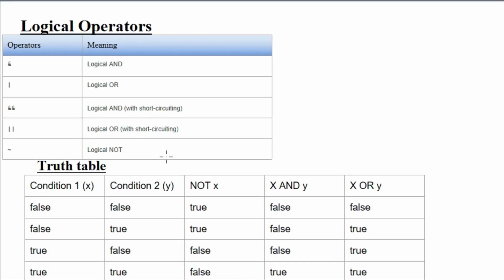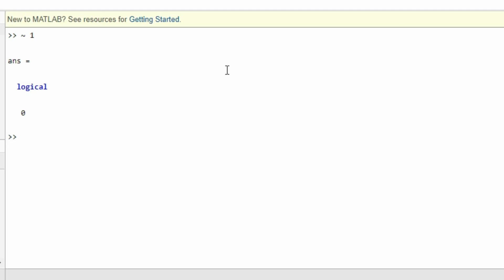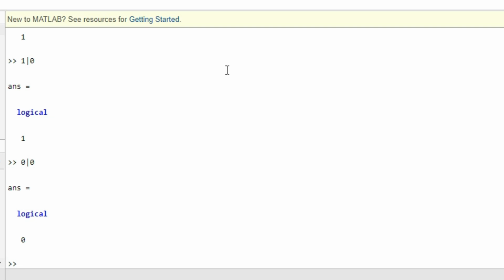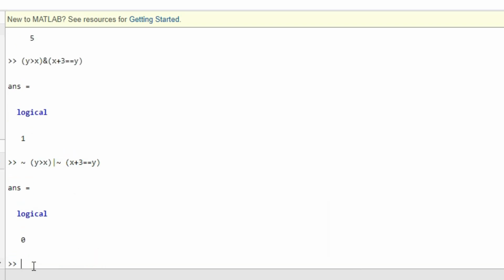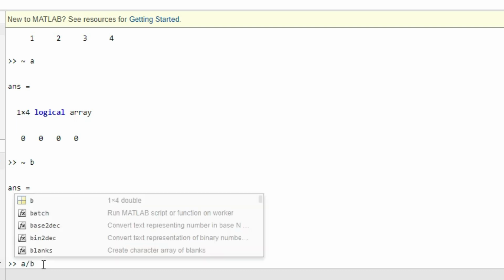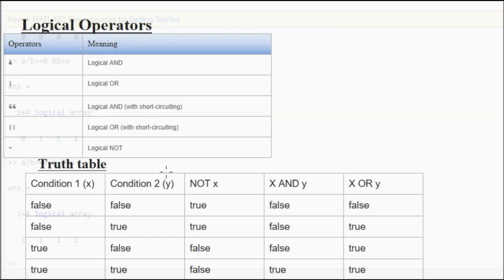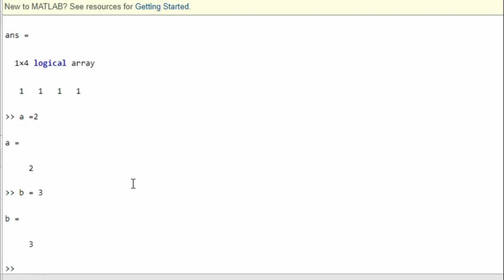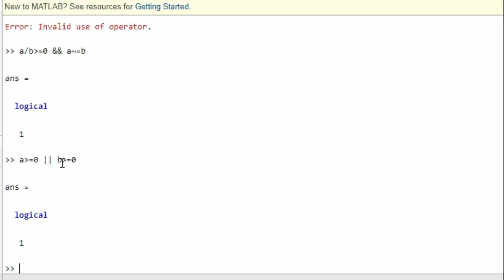#9 MATLAB Tutorial for Beginners | Logical Operators in MATLAB